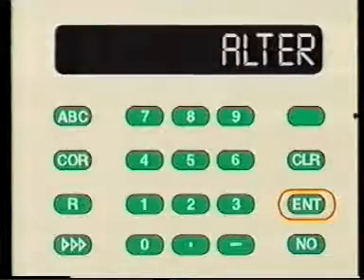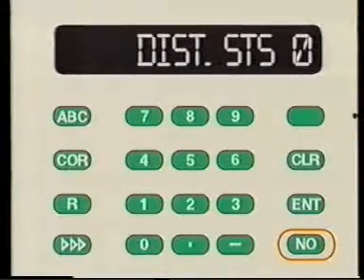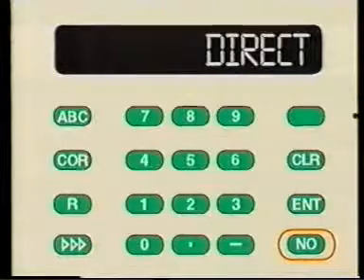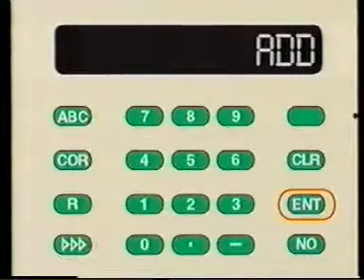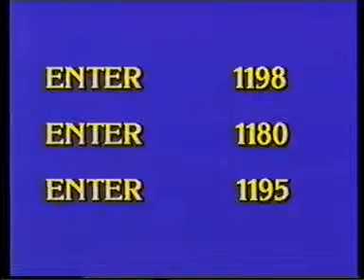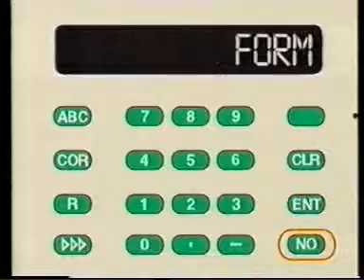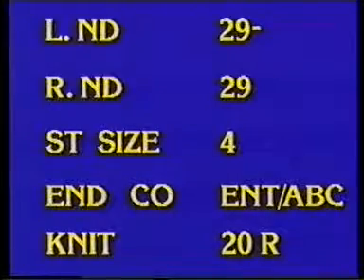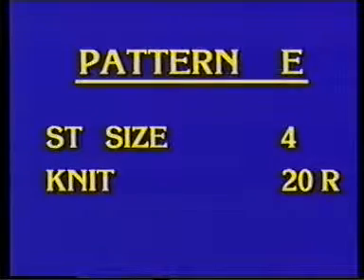Passap E6000 Instructional Video - Part 10